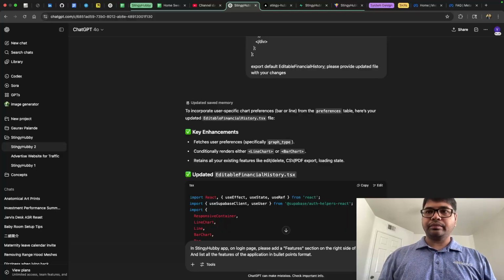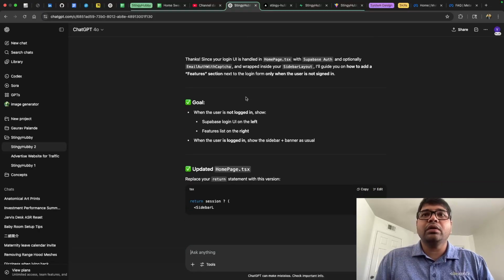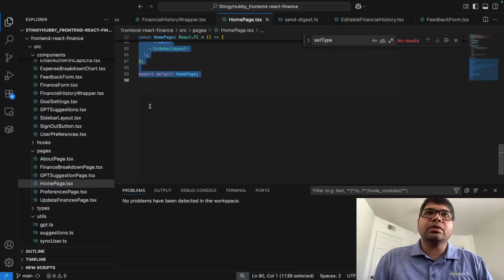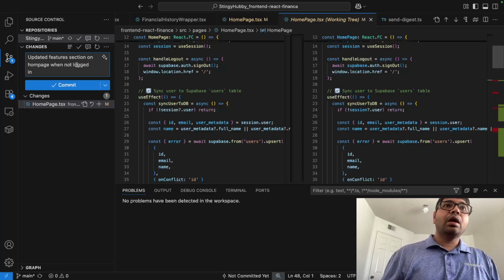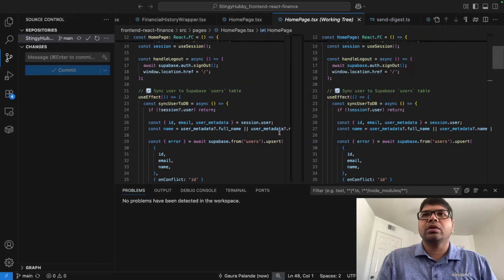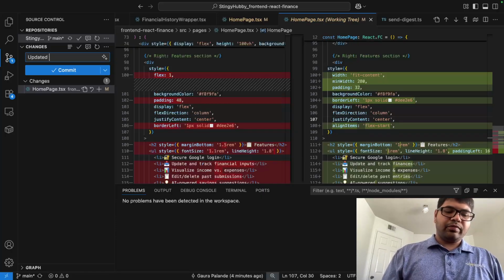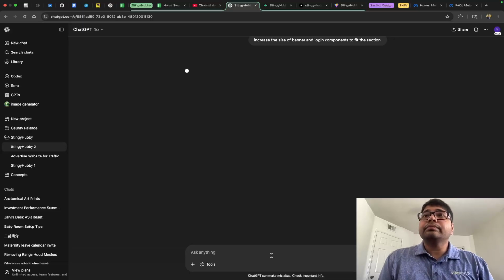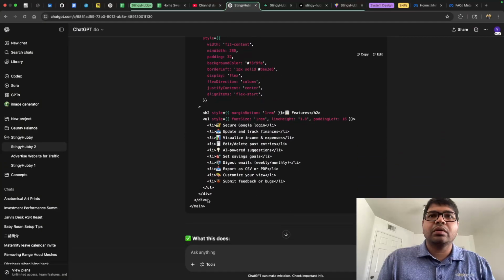StingyHubby : Feature: Add feature list on Homepage before login: Part 1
Part 1: Feature to Add feature list on Homepage before login